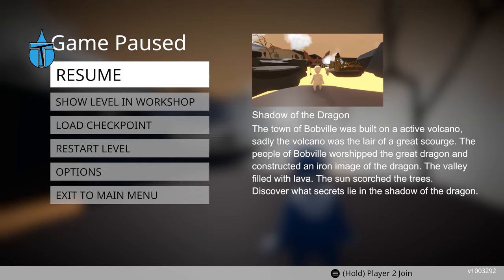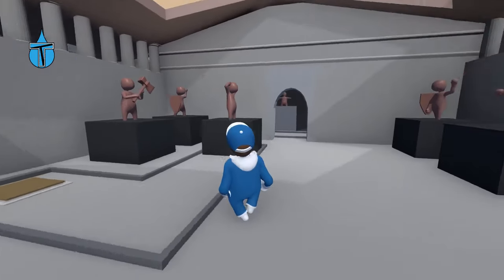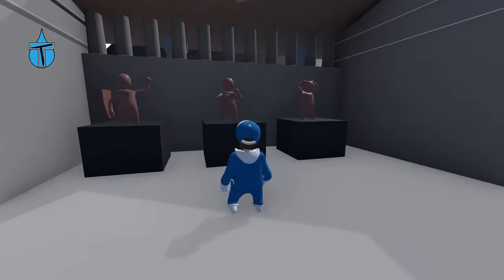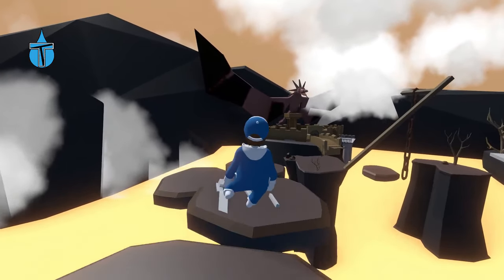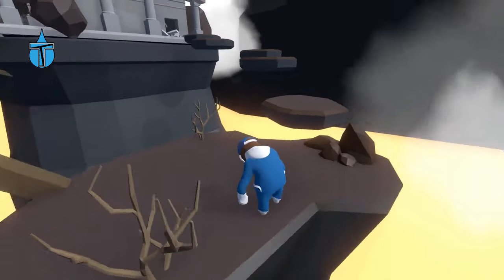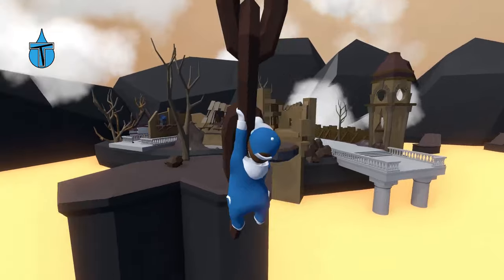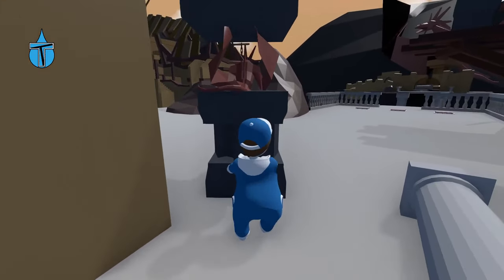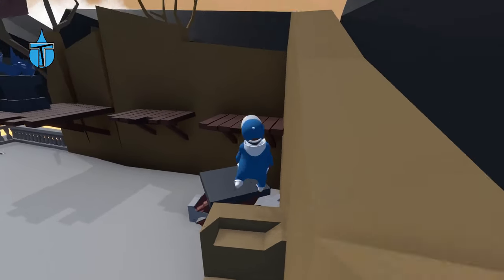Shadow Of The Dragon - Human Fall Flat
Can I Make It Through The Shadow Of The Dragon?

I am looking for people to play FORTNITE with plus other games such as Golf IT! and GMOD And GTA Online Skill Tests, join my Discord Server if you would like to be featured in a future video: